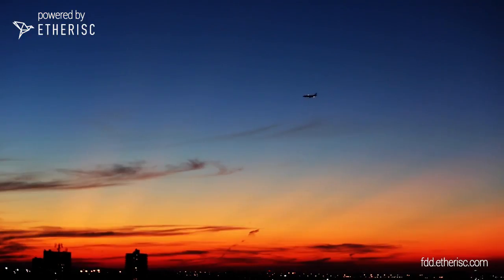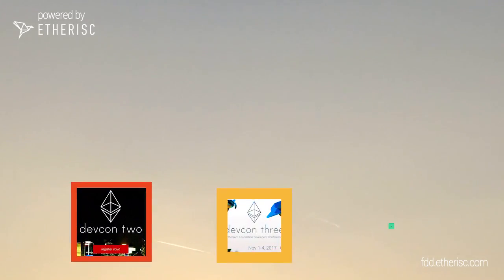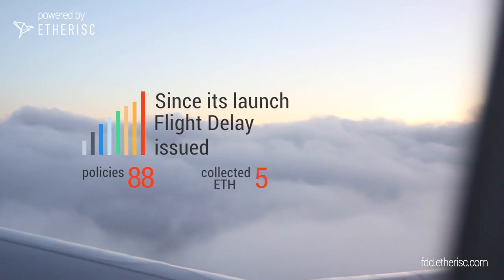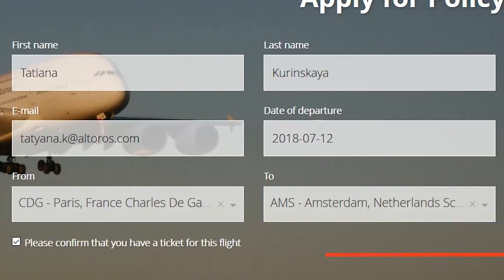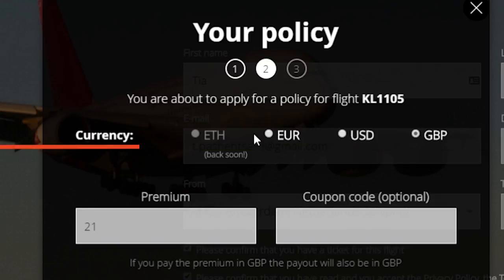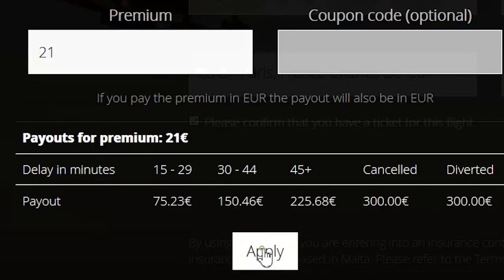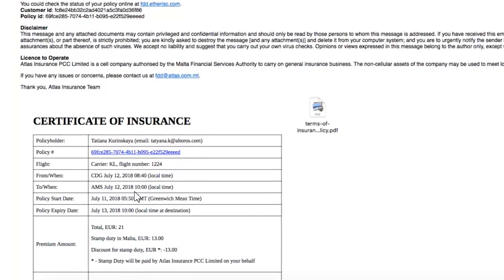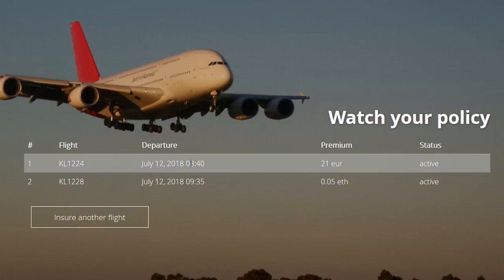Flight Delay Insurance DApp Powered by Etherisc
Flight Delay is a first decentralized application that provides insurance against flight delays or cancellations. The application is fully licensed, regulated, and operates on a public blockchain. If you flight is delayed by 45 minutes or more, the payout can be received immediately after the landing. There is no need to turn to an insurance company and go through endless paperwork. All you need is to check your email and follow simple instructions on how to get your refund. Never before has a flight delay been so satisfying!

Etherisc is developing a protocol for decentralized insurance applications. We use blockchain technology to make the purchase and sale of insurance more efficient, enable lower operational costs, and provide greater transparency into the industry.

Let’s Make Insurance Fair and Accessible!

Do you have further questions about Etherisc or DIP?

Thank you for being part of the Etherisc community.